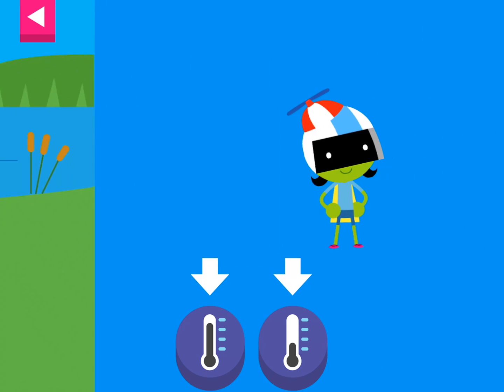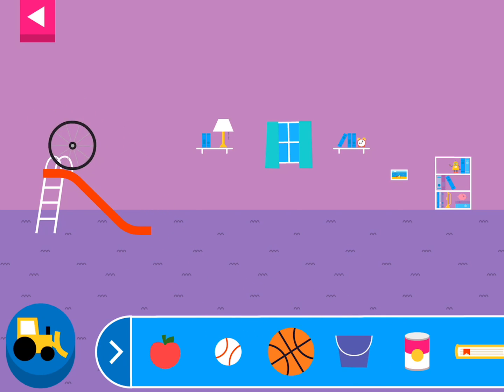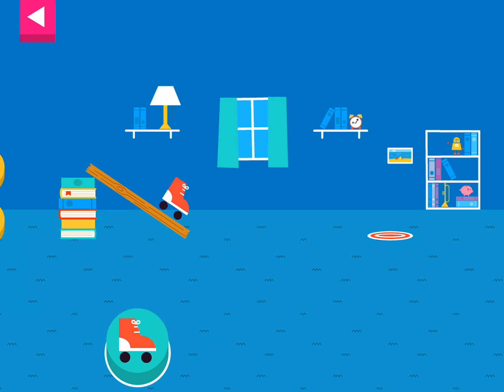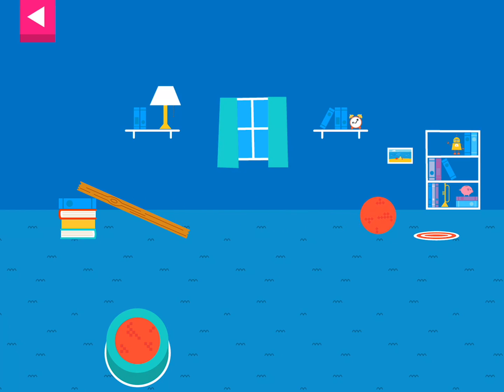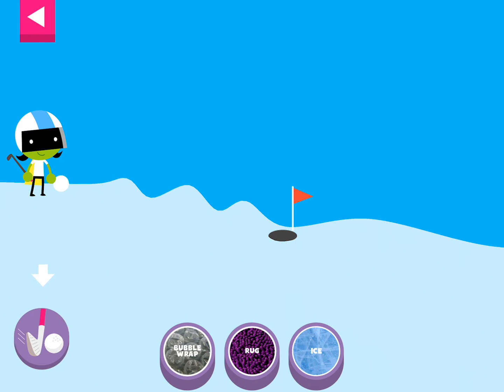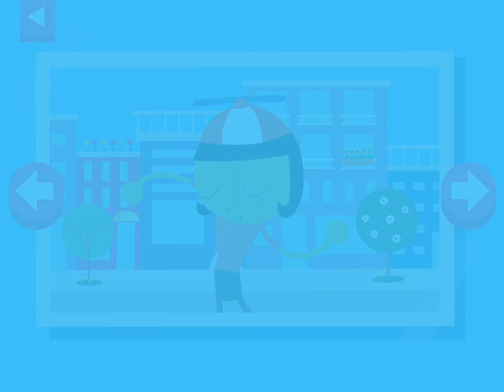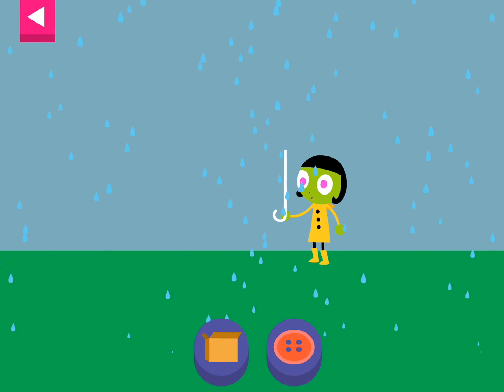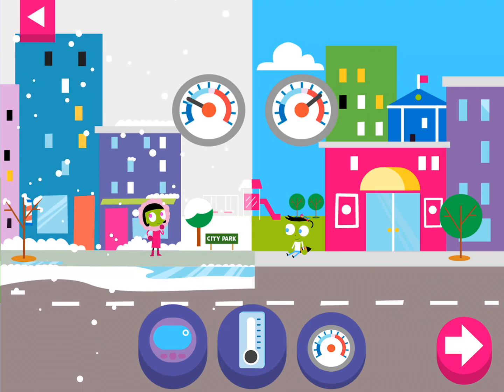Discover your little scientist with Play and Learn Science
Learn from a variety of educational activities with PBS Kids Play & Learn Science. Perfect for curious little minds Play and Learn Science helps kids understand the basics of light & shadows, gravity & friction along, temperture and season (and how to dress for them).

Note:
Prices of Free and Paid Apps may change from time to time.
Prices reflected on our videos are prices indicated during time of preview.